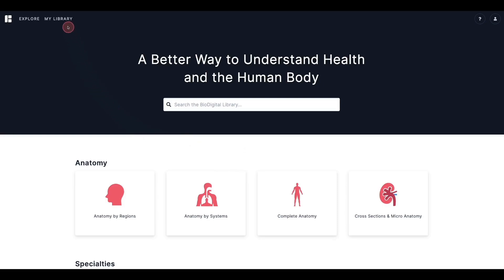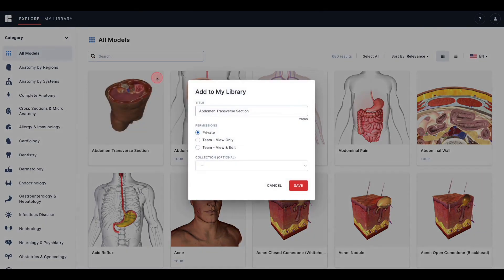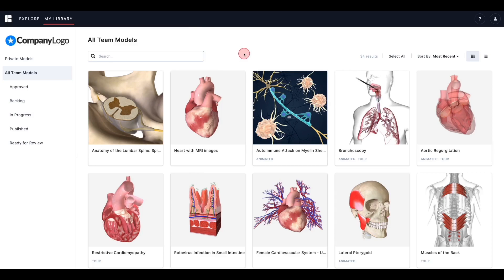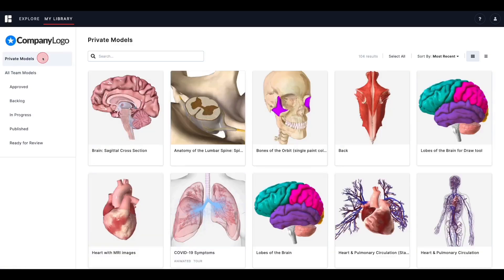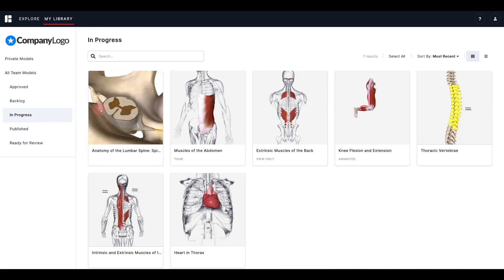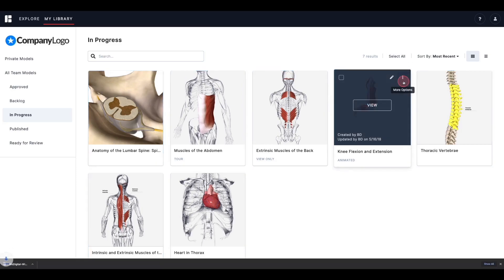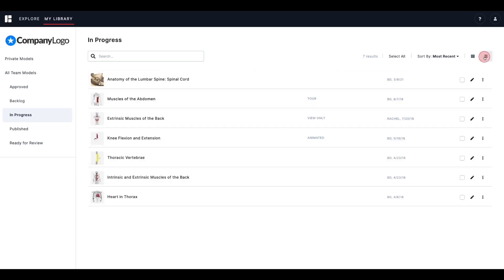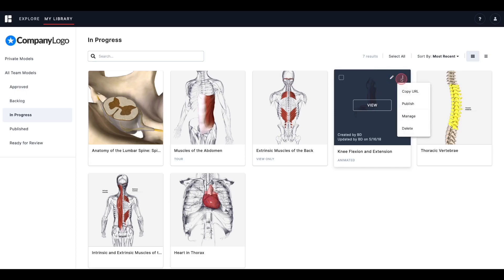How to Manage My Library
This video provides an overview of My Library, your personal library of saved models in the BioDigital Human. It also teaches you how to navigate, add models to, and manage My Library.

0:00 My Library & Explore
0:25 BioDigital's cloud-based 3D models
0:56 Private & Team Models
1:21 Collections
1:46 How to publish in bulk
2:06 Benefits of Collections
2:15 Sort & tile or list view
2:36 What you can do from the model's tile

Learn more about the Human Support help center: support.biodigital.com

BioDigital, Inc is not a health care provider and we do not provide medical advice. You should not rely on the information provided on our sites or services as a substitute, nor does it replace professional medical advice, diagnosis, or treatment. The services are not intended to be used by consumers or clinicians in making treatment decisions. You are encouraged to seek professional medical diagnosis and treatment for any medical condition and to discuss information from the sites and services with your healthcare provider. Nothing stated or posted by BioDigital is intended to be, and must not be taken to be, the practice of medicine, the provision of medical care, or a tool relied on by patients or clinicians. If you rely on any of the information provided by BioDigital, you do so solely at your own risk.